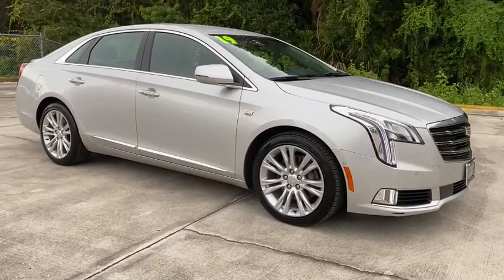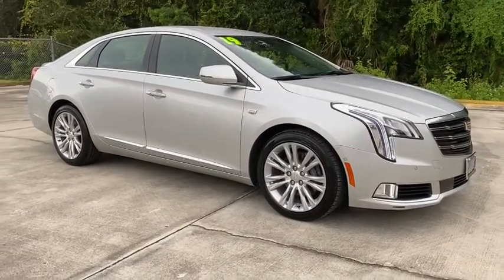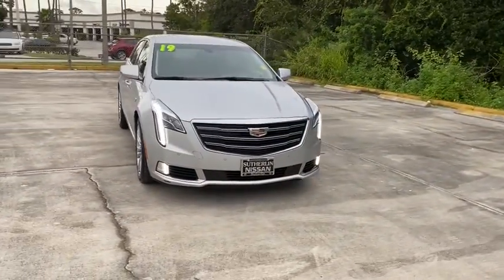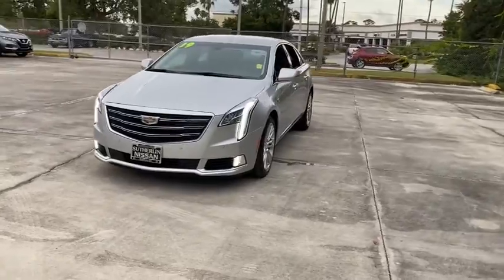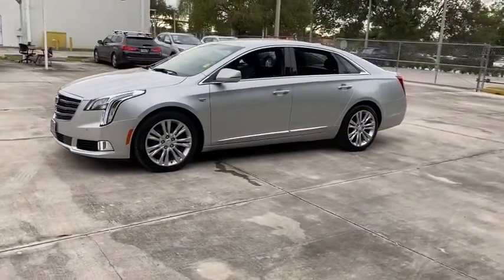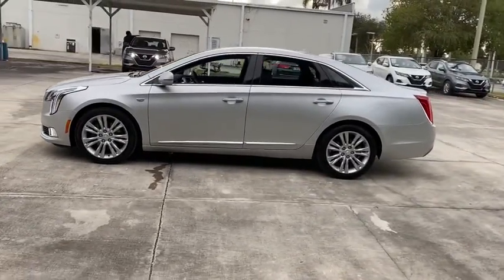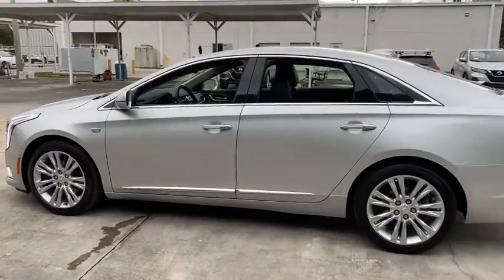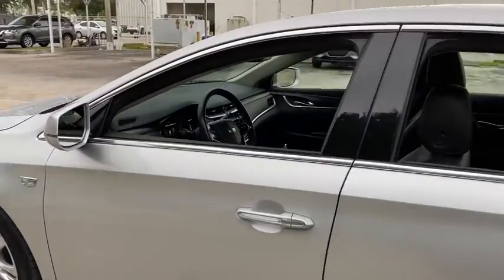2019 Cadillac XTS Vero Beach, Fort Pierce, Sebastian, St. Lucie Melbourne, FL P3216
Radiant Silver Metallic Used 2019 Cadillac XTS available at Sutherlin Nissan Vero Beach. Servicing the Fort Pierce, Sebastian, St. Lucie, and Melbourne Florida area.

Silver 2019 Cadillac XTS Luxury FWD 6-Speed Automatic Electronic 3.6L V6 DGI DOHC VVT 4-Way Driver Power Lumbar Control 4-Wheel Disc Brakes ABS brakes Apple CarPlay/Android Auto Automatic temperature control Bose Premium 8-Speaker Audio System Feature Dual-Outlet Stainless-Steel Exhaust Electronic Stability Control Front Bucket Seats Fully automatic headlights Heated front seats Low tire pressure warning Memory seat Navigation System Power driver seat Power windows Radio: Cadillac User Experience w/Embedded Nav Rear Vision Camera Remote keyless entry Security system SiriusXM Radio Speed control Steering wheel memory Steering wheel mounted audio controls Traction control Ventilated Driver & Front Passenger Seats Wheels: 19 Split 7-Spoke Alloy.Recent Arrival! 19/28 City/Highway MPGIF IT DOESNT SAY SUTHERLIN YOU PAID TOO MUCH! Prices DO NOT include the cost of Certification. Add $999.00 for Certified vehicles .